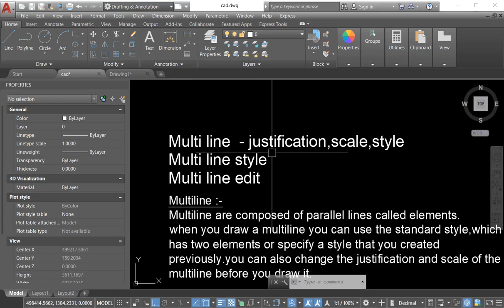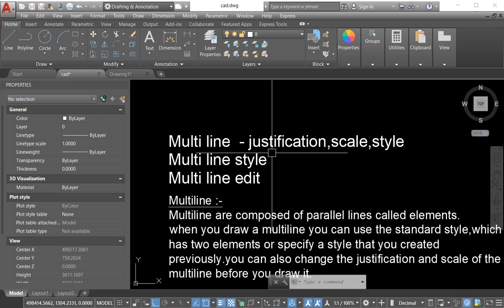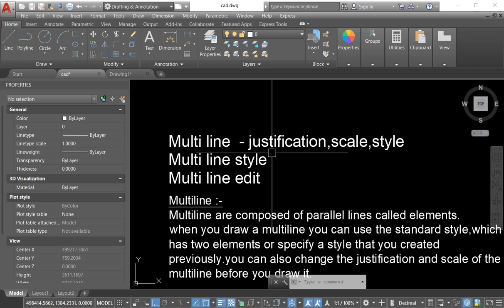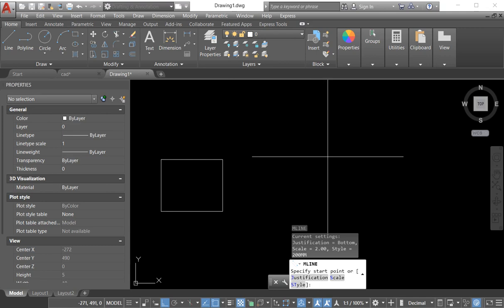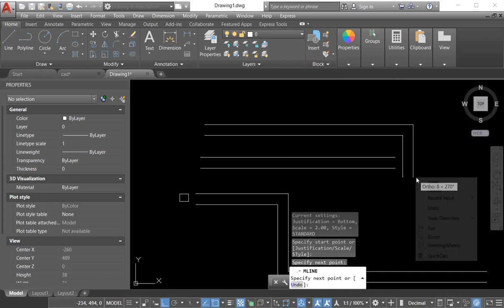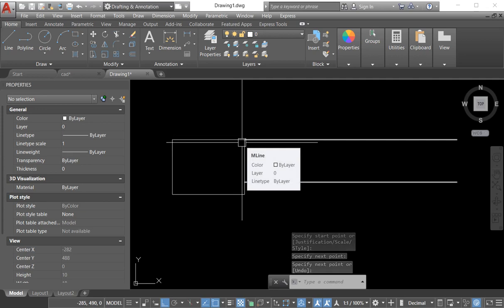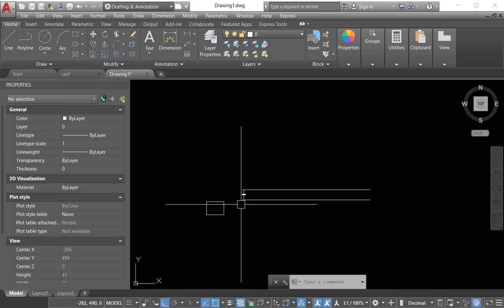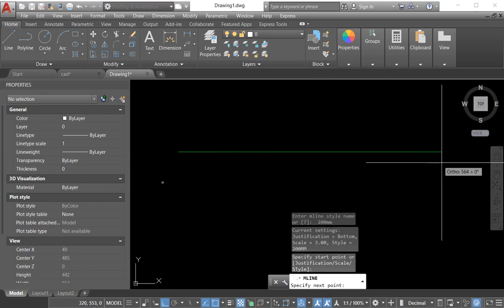Mline command How to create multiline in AutoCAD draw Multiline command in English AutoCAD 2019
Dear viewers
Hi, Today, we're delving into a powerful and versatile tool – Multiline in AutoCAD. If you've ever wondered how to efficiently create and edit complex line work, you're in the right place. In this tutorial, we'll guide you through the ins and outs of Multiline, helping you unlock its full potential for your drawings. Feel free to drop any questions or topics you'd like us to cover in the comments below. Thanks for joining us on this Multiline journey, and happy drafting!"

Keywords.
Multiline in AutoCAD 2019
What is Multiline command in AutoCAD?
AutoCAD ML command
How to Create Multiline in AutoCAD 2019?
How to draw Multiline in AutoCAD?
How to draw two line at the same time in AutoCAD?
How to use Multiline in AutoCAD?
How do I extend multiple line in AutoCAD?
How do I group Multiple line in AutoCAD?
How to Modify Multiline style in AutoCAD?
MLine command in AutoCAD
Multiline command tutorial in English

Sabeer CAD
Pts CAD Expaert
CAD CAREER
Mufasu CAD
Micro CAD
Source CAD
CAD CAM TUTORIAL
Cyber CAD Solution
Anket Kamtekar
CAD IN Black
#ِDimension Command in AutoCAD
Dimension in AutoCAd